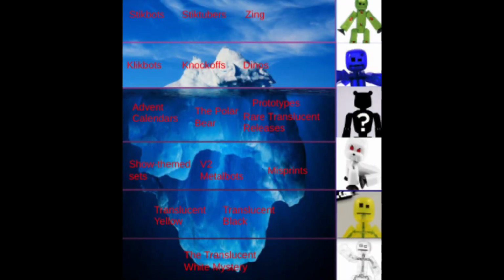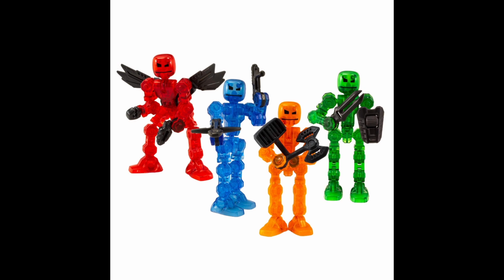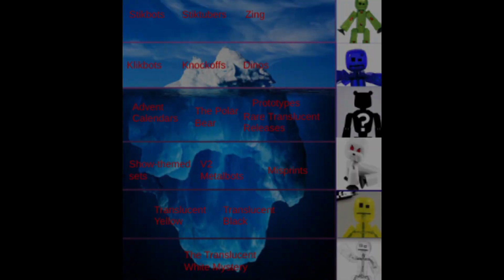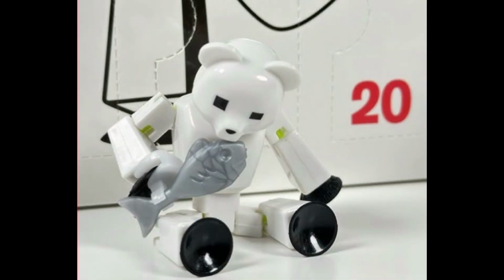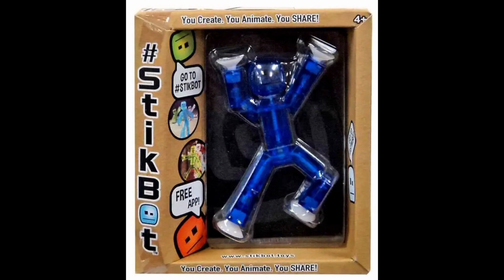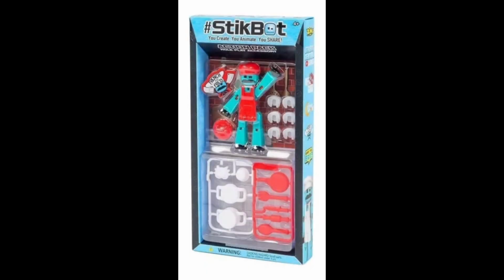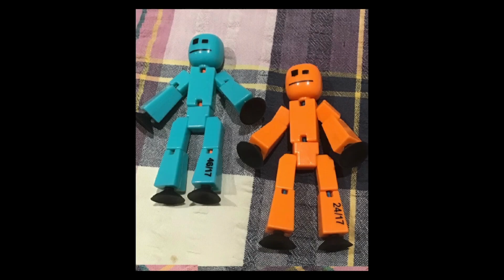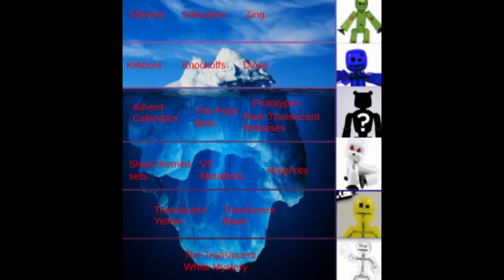The Complete stikbot Iceberg Chart.